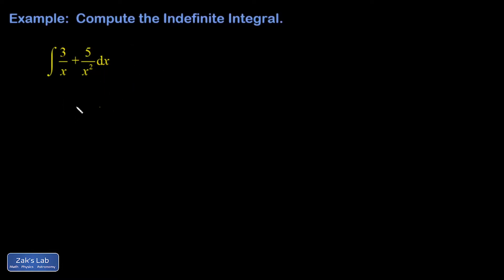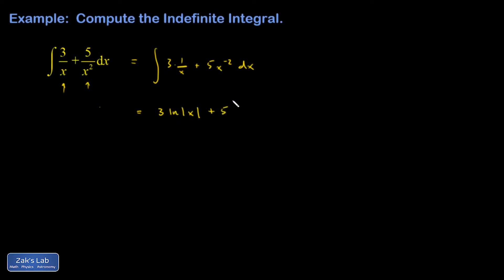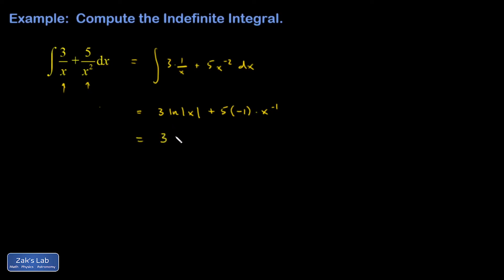Integral with negative exponents. Power rule 1/x^2 and integral 1/x together. 3/x+5/x^2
We compute the indefinite integral of 3/x+5/x^2 by using the standard formula for integral 1/x and the power rule 1/x^2.  Because the integral of a linear combination gives the linear combination of the integrals, we can treat the constant multiples as spectators and compute the integral, so integral 1/x and integral 1/x^2 are the only antiderivatives we need to compute.